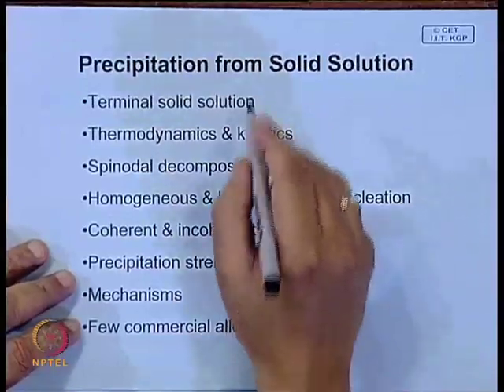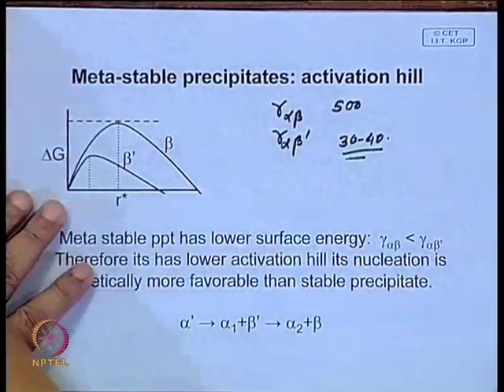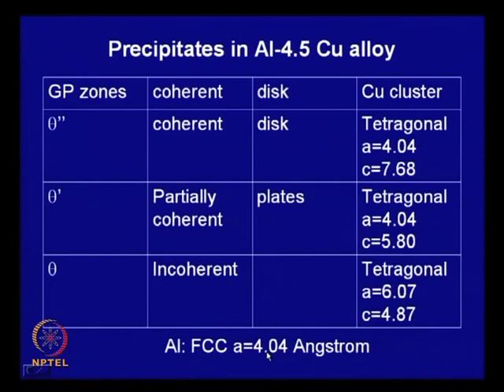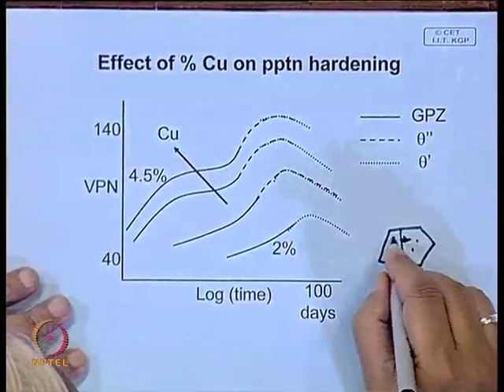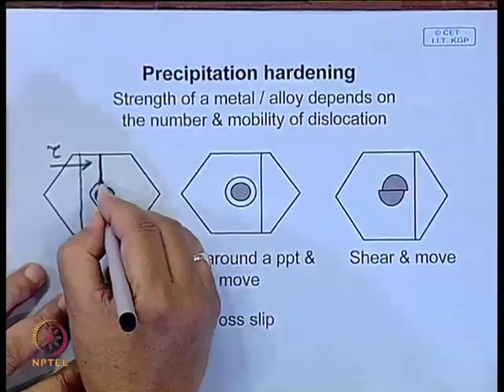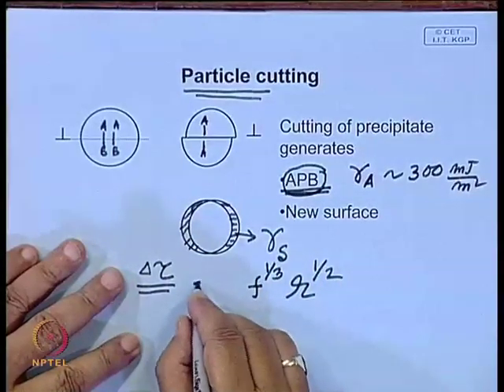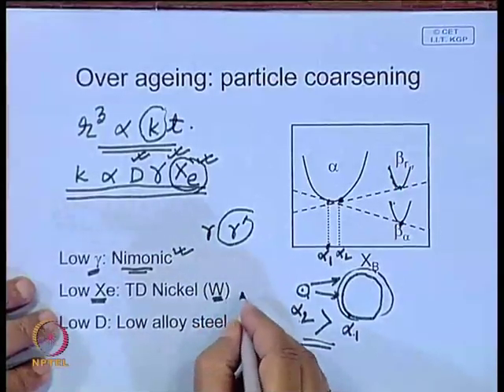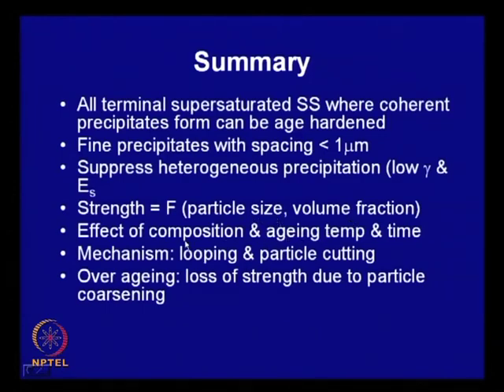Mod-01 Lec-30 Precipitation for Solid Solution (Contd.)